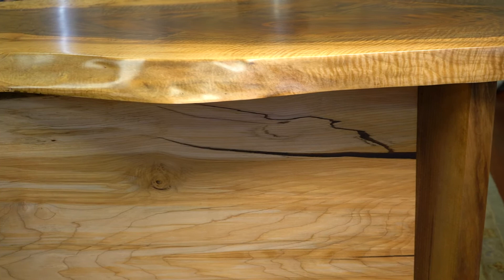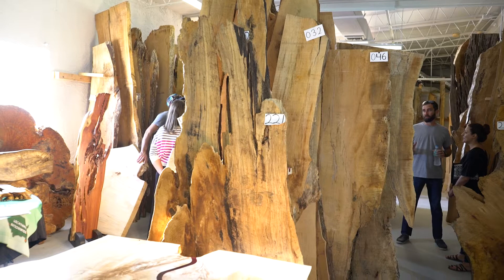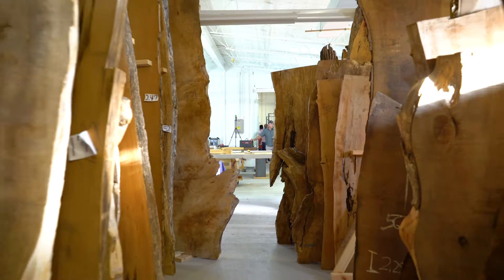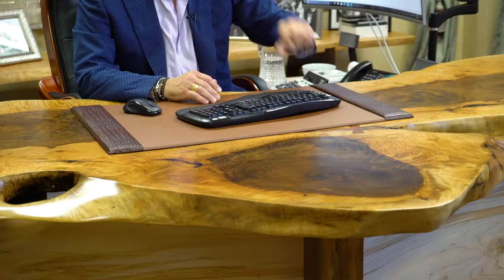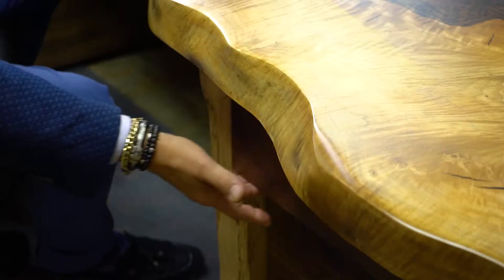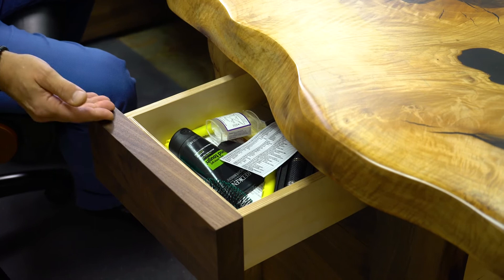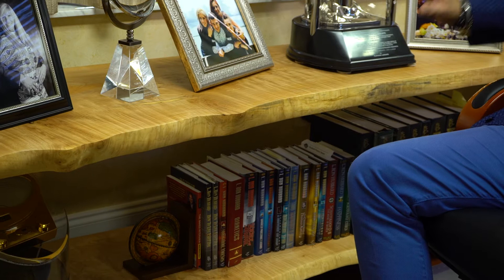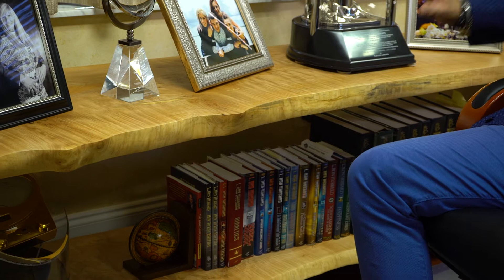Testimonial Tom Cummins CEO of American Power and Gas